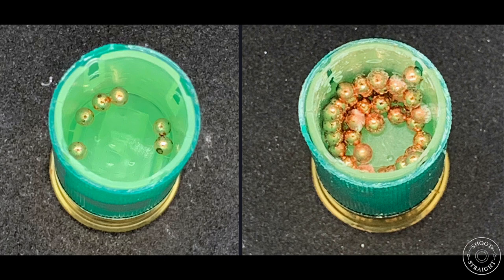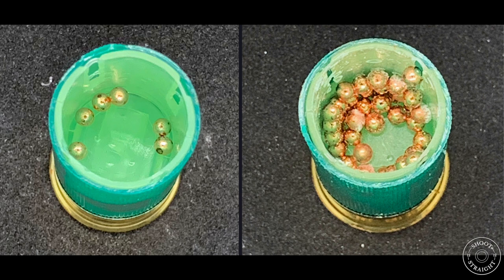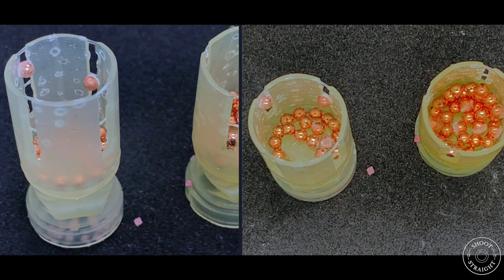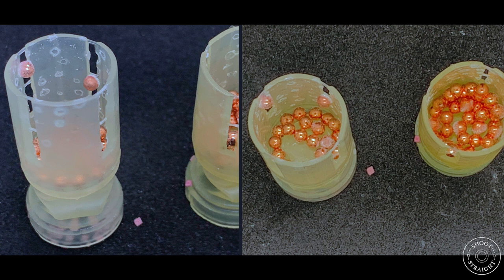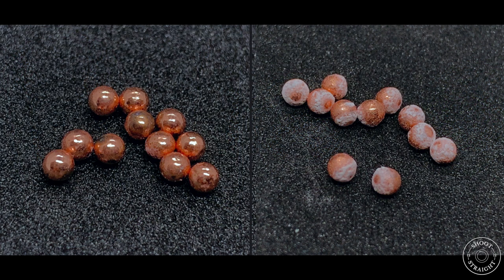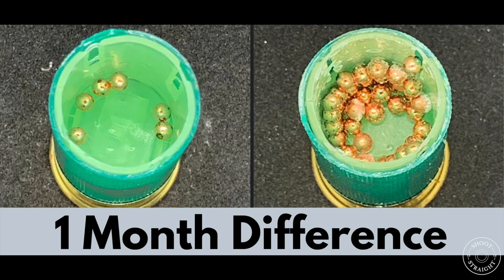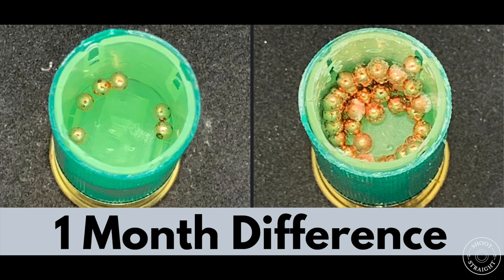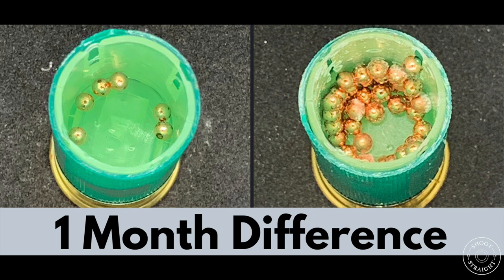Eley Zenith Pro Eco Wad Safety Concerns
Through our cartridge tests we have discovered a potentially serious issue with the Eley Zenith Pro Eco. We have noticed that over time there is an increasing number of pellets getting both stuck to the wad and each other. We are concerned that this could lead to large clumps of pellets being fired which could have dangerous implications. Please note that we have only found this in the copper plated lead load as we have not done any testing with the steel loads.